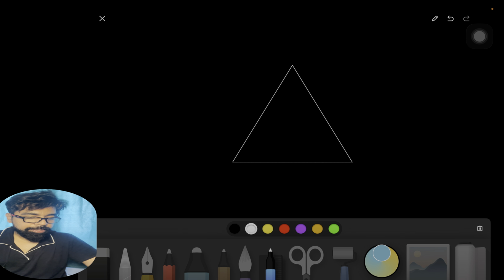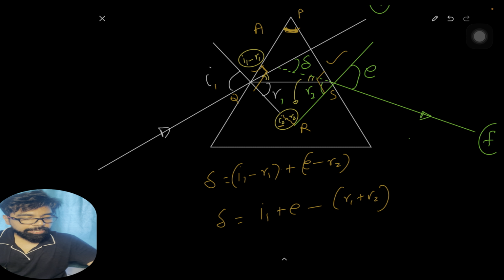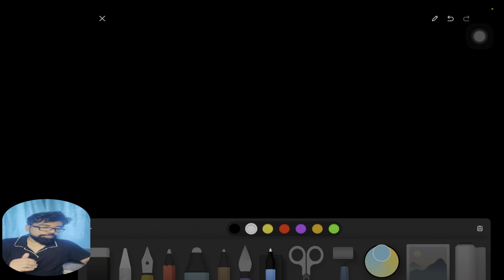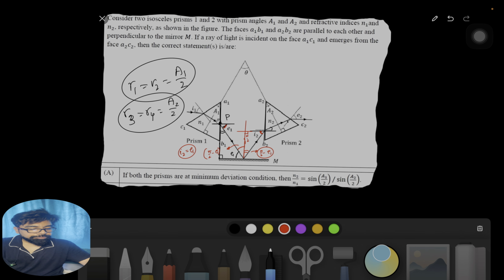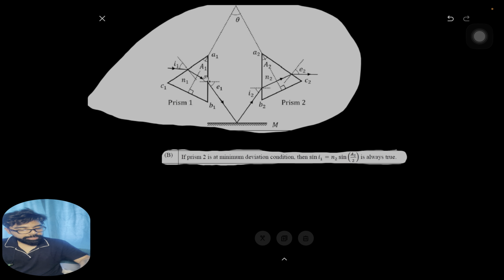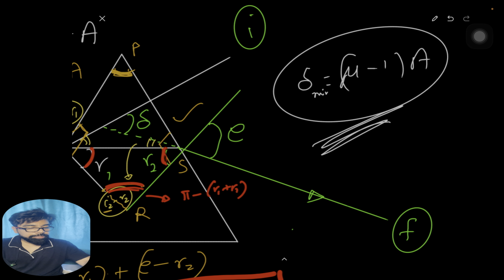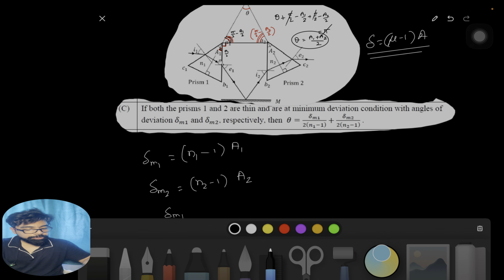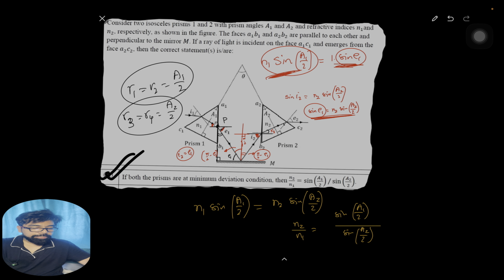JEE ADVANCED 2026 RAY OPTICS PRISM problem ( detailed SOLUTION )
🔥 JEE ADVANCED 2026 RAY OPTICS | PRISM FULL SOLUTION WITH CONCEPTS 🔥

In this video, I discuss one of the most important topics of Ray Optics for JEE 2026 — PRISM 🔺. I solve high-level numerical problems along with complete conceptual understanding, shortcut tricks, and exam-oriented approaches specially useful for JEE Main & JEE Advanced aspirants.

📚 Topics Covered:
✔️ Prism Formula Derivation
✔️ Angle of Deviation
✔️ Minimum Deviation Concept

💡 Learn concepts  with deep understanding and problem-solving techniques.

also follow me in instagram ... same id ... physicsbysubhanilsir